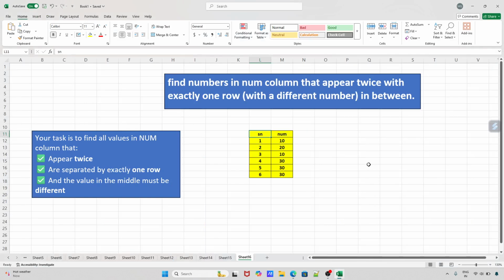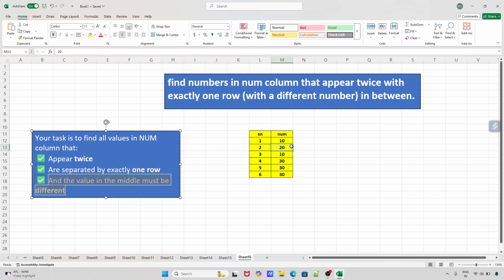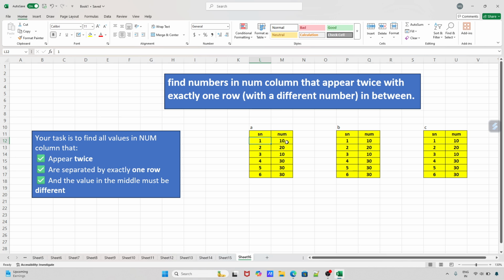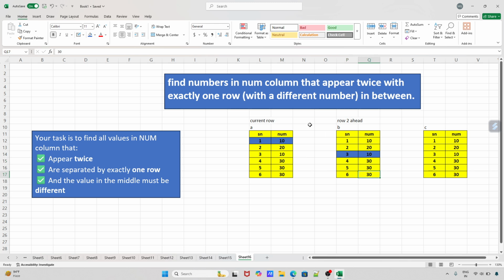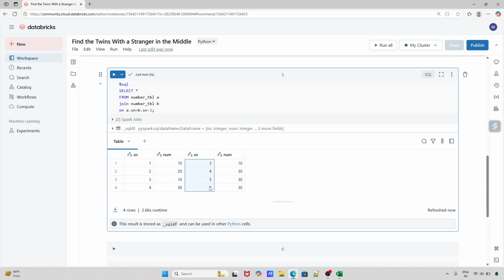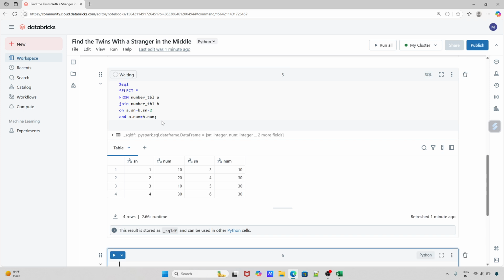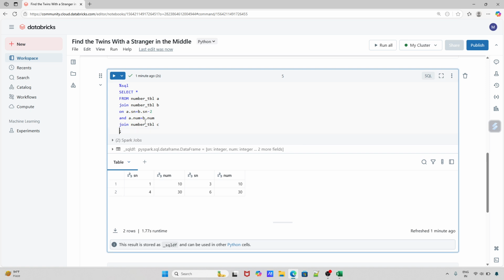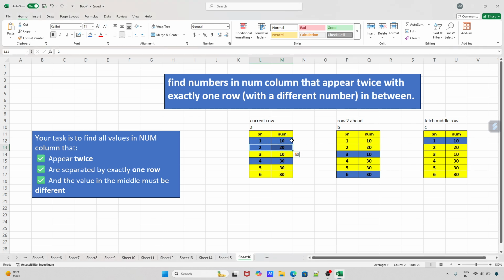Find Numbers with a Twist – Tricky SQL Self Join Problem | SELF JOIN IN SQL | SQL INTERVIEW QUESTION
🎓 In this video, we solve a smart SQL puzzle that's often asked in interviews but missed by many!

🧠 Problem:
You're given a table with two columns — SN (serial number) and NUM (number).

Your task is to find values that appear twice, with exactly ONE row in between them — and that middle value must be different.

It’s a perfect real-world test of self joins, filtering, and pattern logic!

🚀 What you’ll learn:
- How to use self joins smartly
- How to filter out rows using a 3-table join
- A window function alternative using LAG()

🔥 Ideal for:
- SQL interview prep
- Data analysts and engineers
- Anyone brushing up on SQL pattern problems

CREATE TABLE NUMBER_TBL (
    SN INT,
    NUM INT

INSERT INTO NUMBER_TBL (SN, NUM) VALUES
(1, 10),
(2, 20),
(3, 10),
(4, 30),
(5, 30),
(6, 30);